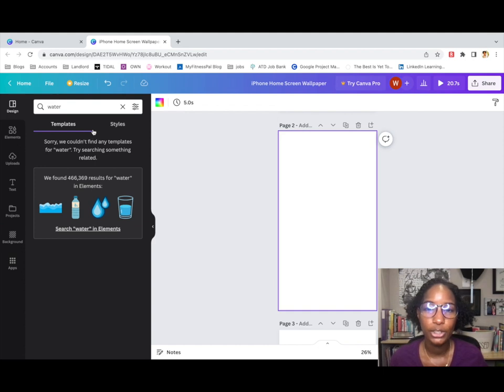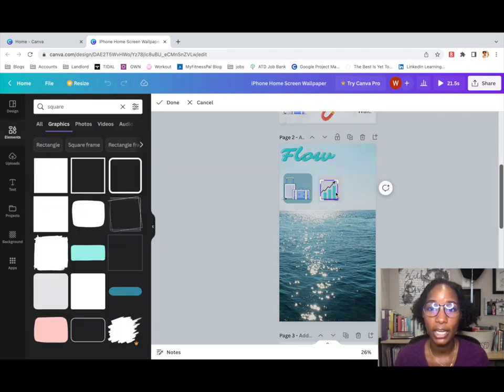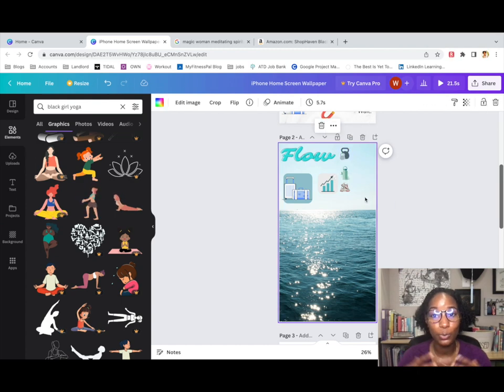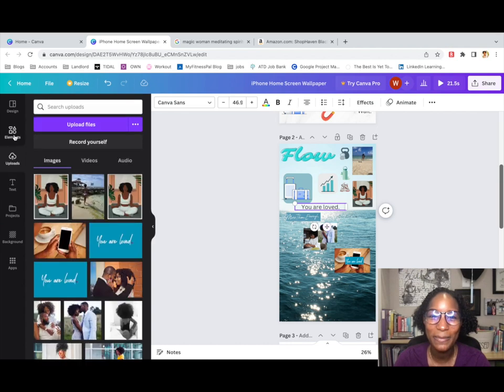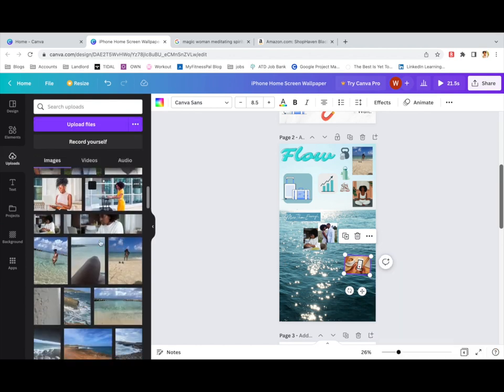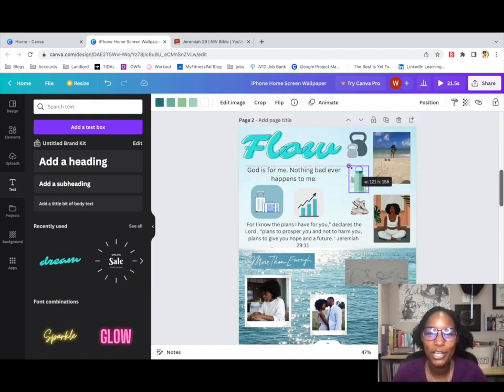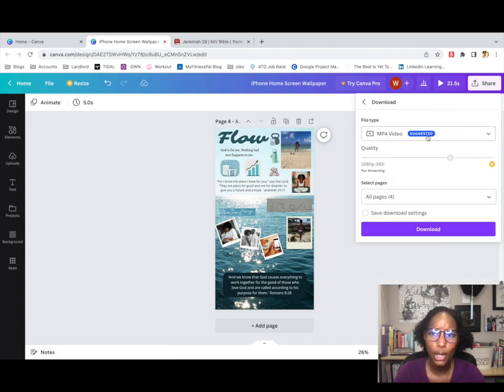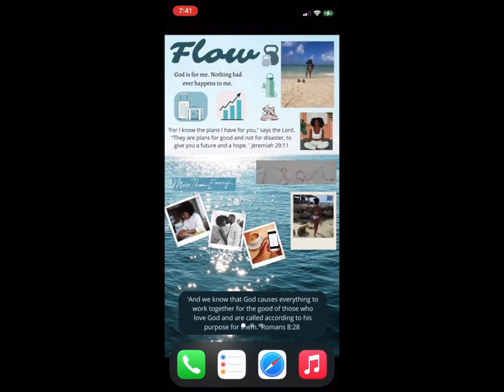How to Make a Digital Vision Board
In today's WednesdayWithWhit video, let's learn how to make a digital vision board using Canva.